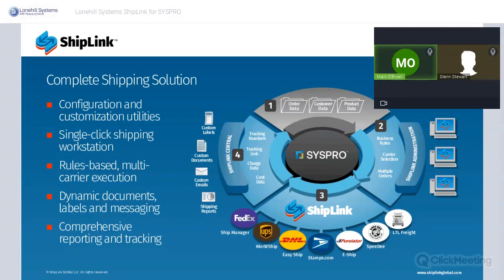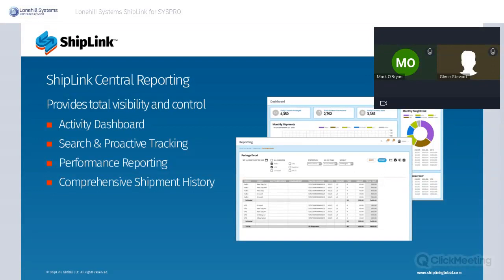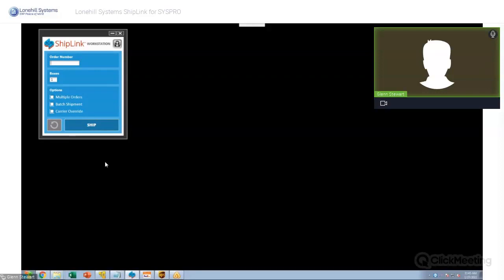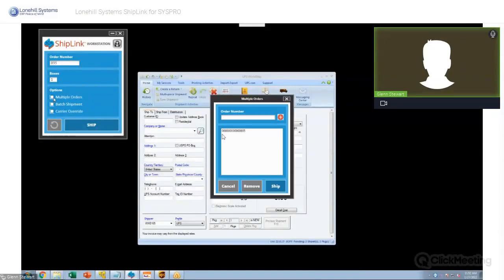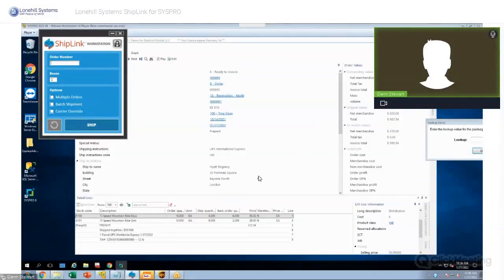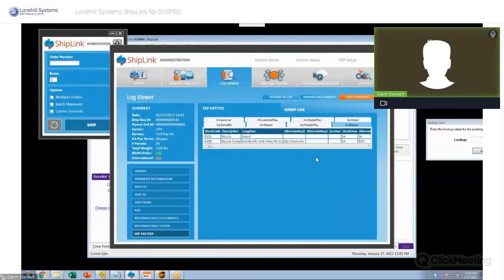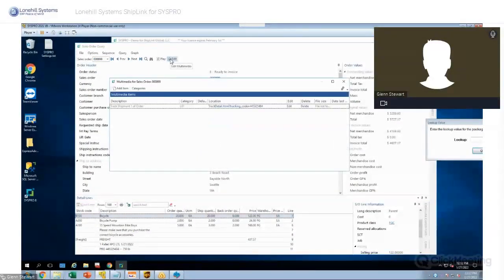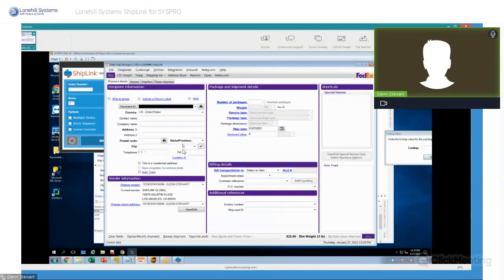Lonehill Systems | ShipLink for SYSPRO Webinar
During this 60-minute webinar hosted by Lonehill System's Stephanie Caballero and ShipLink founder, Glenn Stewart, you'll learn how ShipLink:
Integrates SYSPRO with carrier-provided software programs combine to create a powerful, multi-carrier shipping solution.
Instantly processes a variety of shipments from Dispatch and Delivery Notes, including domestic and international parcels, consolidated orders and LTL freight.
Automatically generates custom labels, documents, messages and reports.
Includes utilities to quickly configure integration parameters, customize carrier accounts and create business rules.